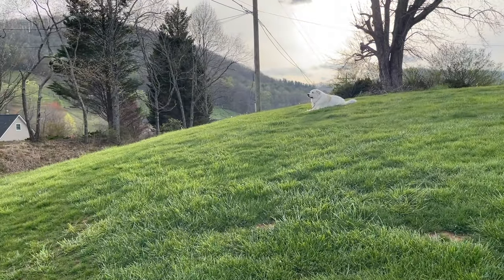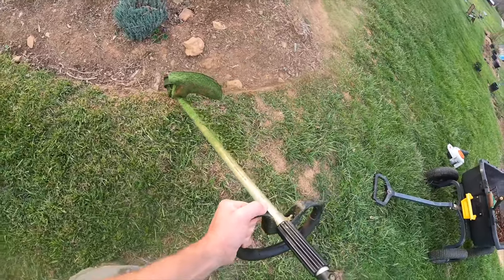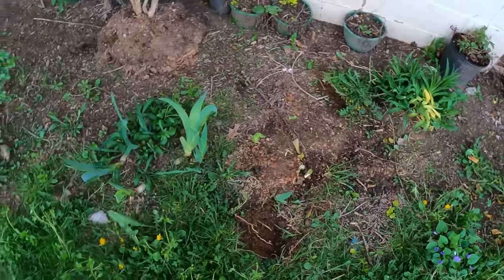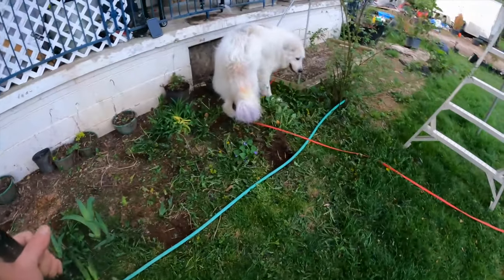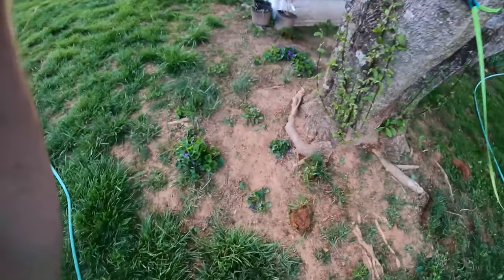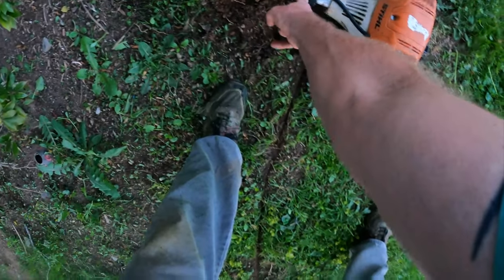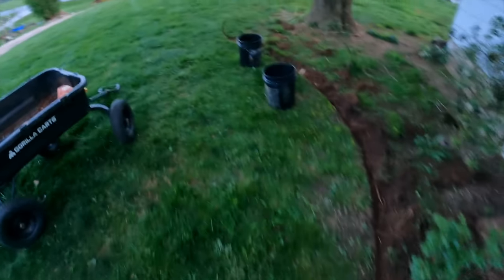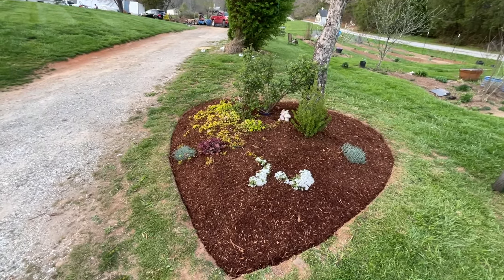WAYS I MARK OUT NEW FLOWER BEDS